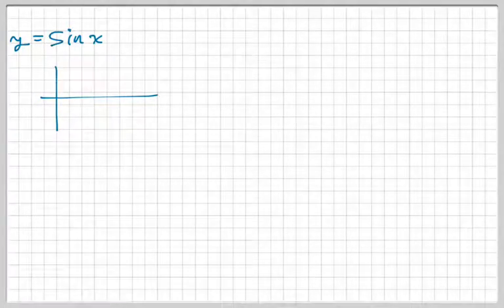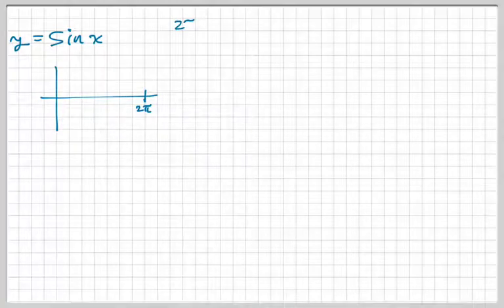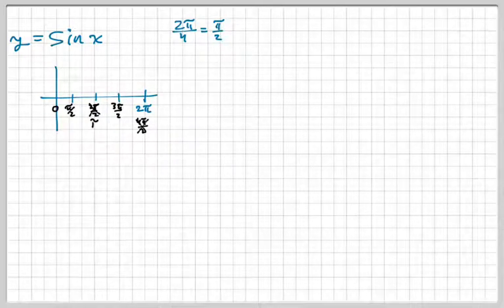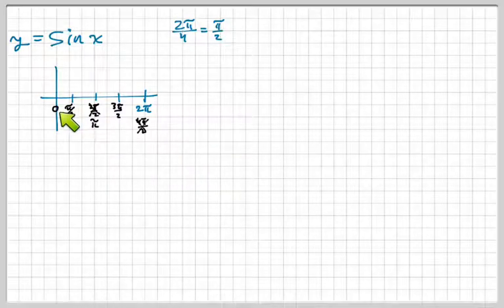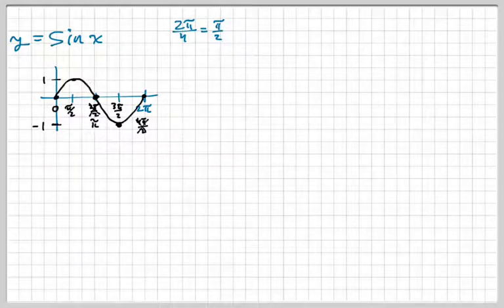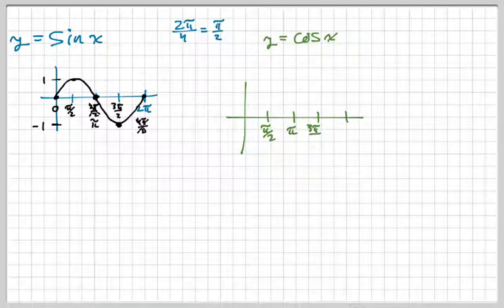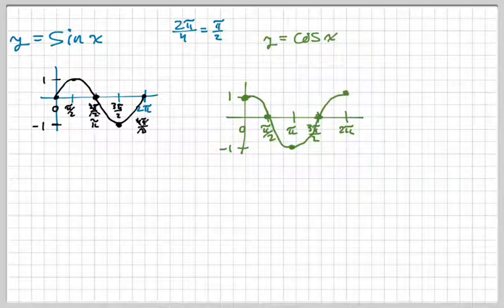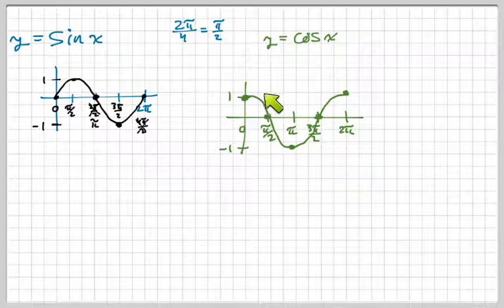trig mother function